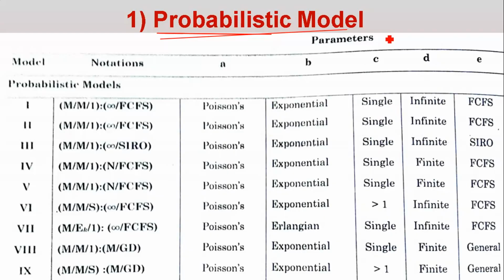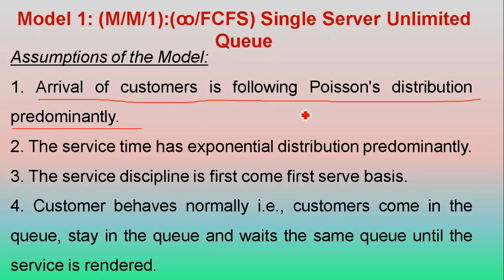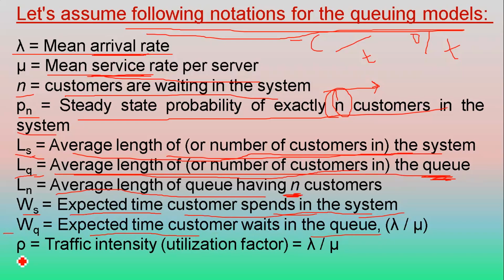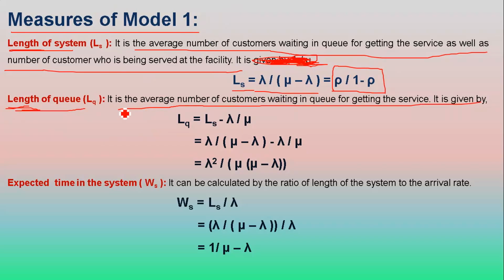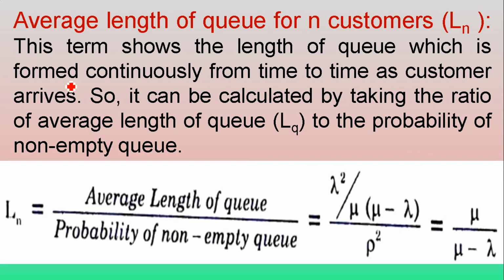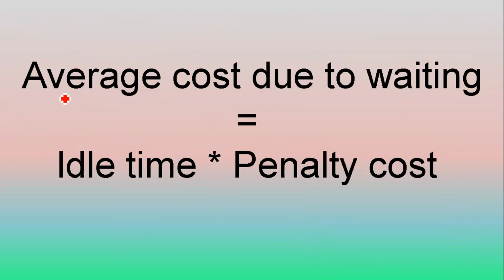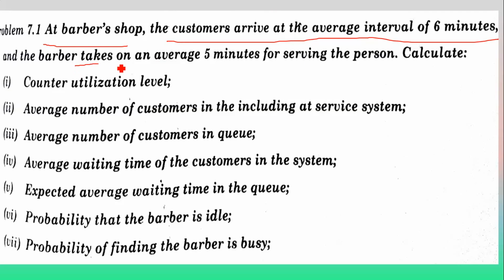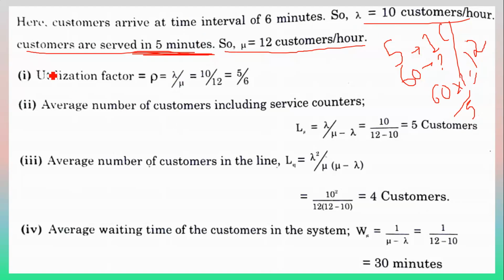Operation Research Queuing Model M M 1 INFINITE FCFS Explanation + Examples